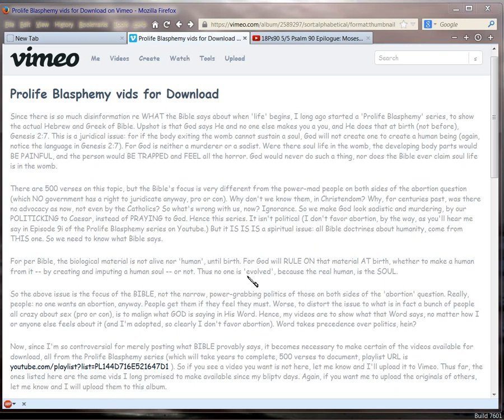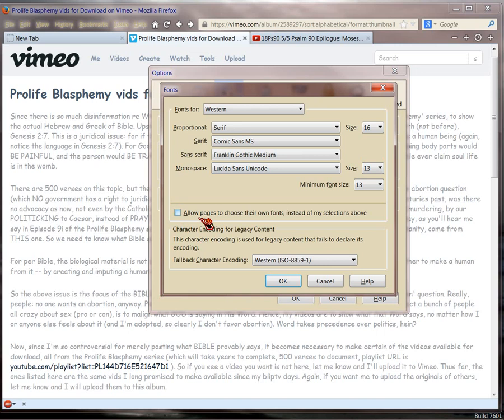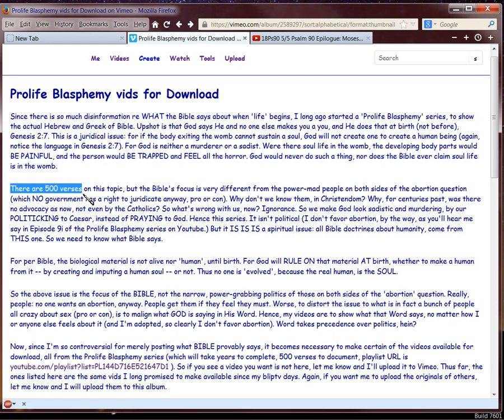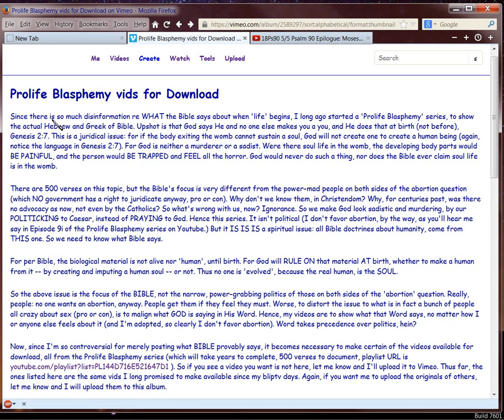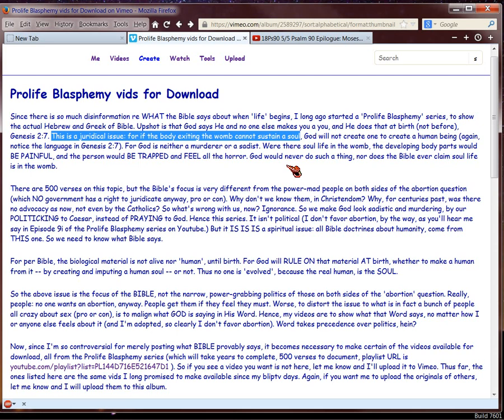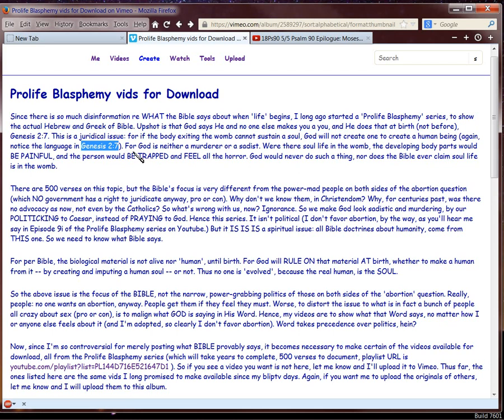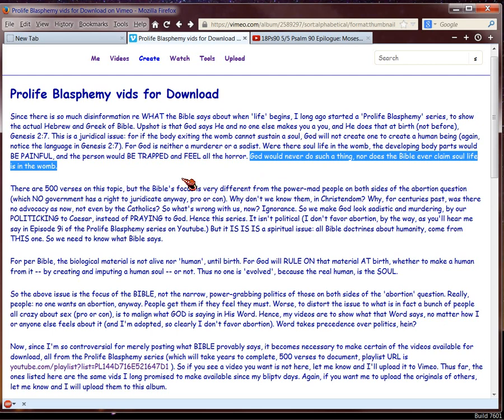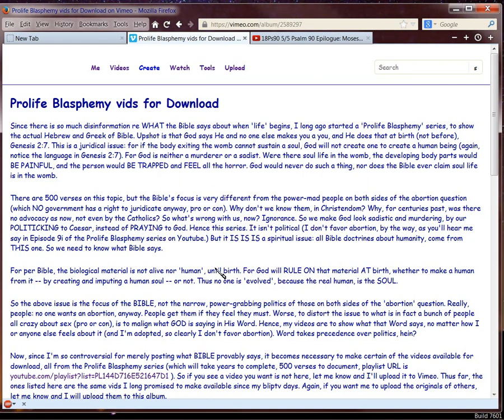PB3b Prolife Blasphemy Series (PB) Download 'album'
This video covers three things: 1.  The promised download vids in the Prolife Blasphemy series, are now off bliptv, and on Vimeo,

2.  How to make a displayed webpage more readable.

3.  Short reminder about how Prolife is blasphemous, and why.  I will be making a lot more videos proving that fact FROM BIBLE DIRECTLY, but the videos will be in Vimeo, in the displayed album (see #1 above for the link).  For the vids are much clearer in Vimeo (which specializes in HD), than Youtube.  And, you can download them without special addins or other hassle.  But in Youtube, when new vids are posted to Vimeo, I'll make a short announcing video in Youtube.

Hopefully that will enable me to avoid the trolls.  For in Vimeo, if you make stupid or nasty remarks, or remarks full of swear words, I will block you.  The Vimeo community is not tolerant of that stuff, so I can't afford to be.  If you want to criticise me, fine:  do it without swear words, do it WITH substance, and if you're in the mood, do it creatively.  Criticism, I love.  WILLFUL stupidity, I will no longer tolerate.